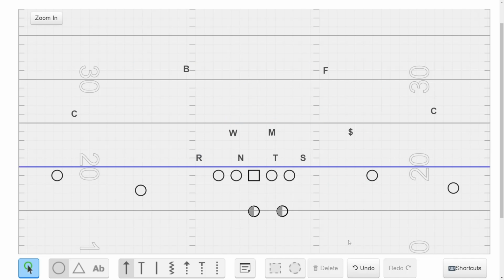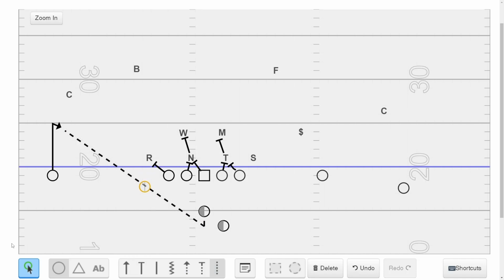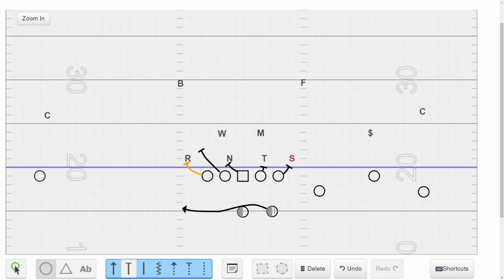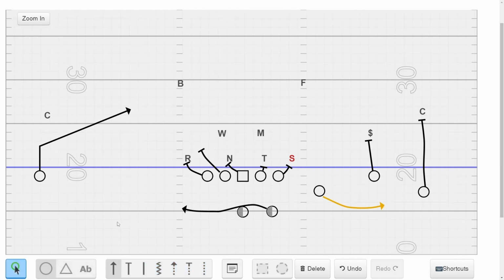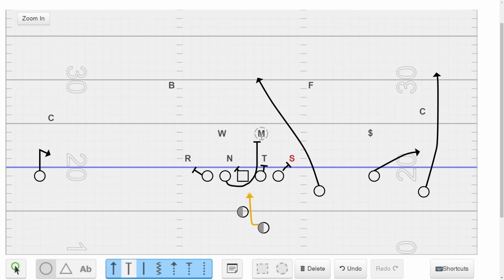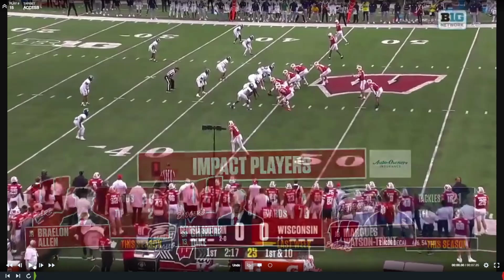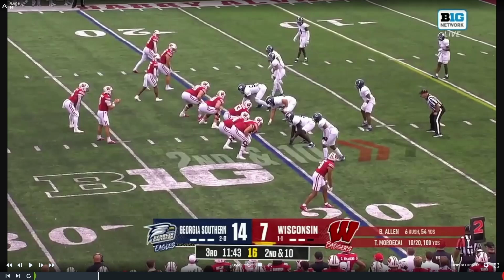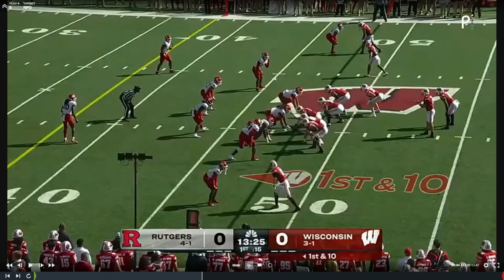Introduction to the Dairy Raid Offense - Chapter 6 Package Plays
In Chapter Six of the Introduction to the Dairy Raid series we dissect package plays.  Package plays are any play that combine more than one concept into a single play.  There is a plethora of different package play types, but for sake of your sanity we will only break down three.

Access throws capitalize on favorable matchups pre-snap, offering high-percentage passing opportunities to increases the odds on run plays. True package plays provide multiple pre-snap options adapting to various defensive alignments.  RPOs move the post snap read to the second level and beyond, manipulating defenders to create advantageous run or pass opportunities.

With insights from Wisconsin's offense and Phil Longo's Air Raid system, this episode provides practical examples and strategic analysis, setting the stage for a deeper dive into offensive strategies in the upcoming season.

For additional guidance and insights, please consider following my updates on Twitter @thedairyraid